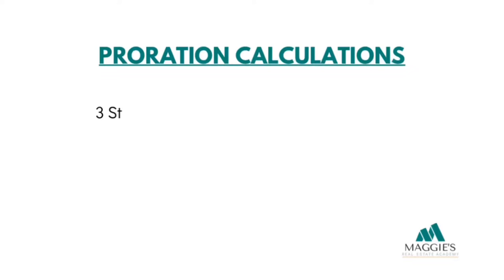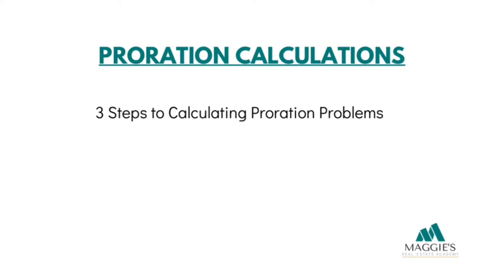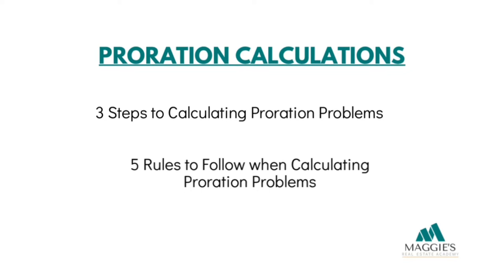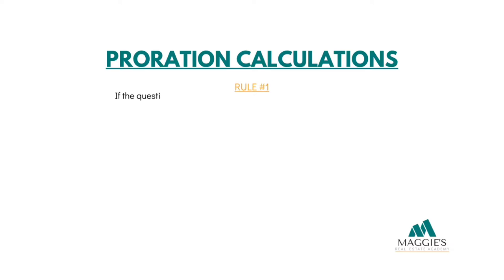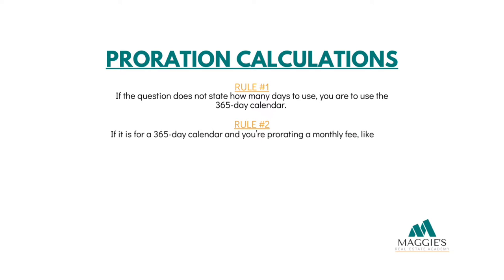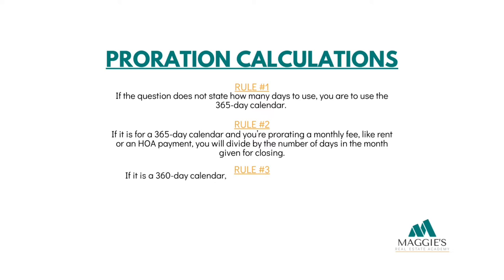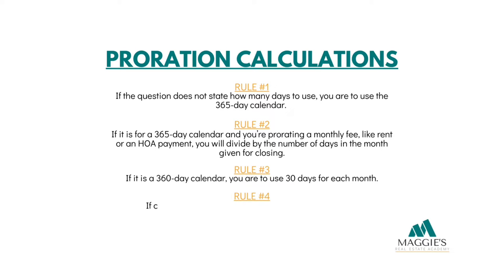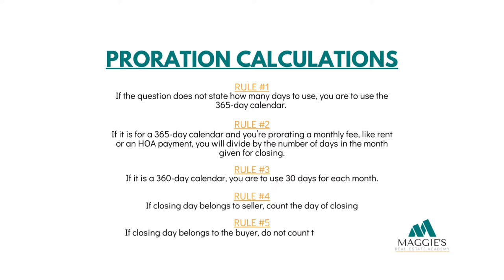Real Estate Math: Proration Calculations | Just Call Maggie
Welcome to Maggie’s Real Estate Academy! Are you an aspiring real estate agent preparing for the challenging real estate state exam? Or perhaps you’re simply interested in expanding your knowledge of real estate math? Look no further! In this comprehensive video, experienced real estate instructor Maggie Relloso takes you through the intricate world of proration in real estate transactions.

Proration is a fundamental concept that plays a crucial role in ensuring fair financial distribution between buyers and sellers. In this video, we delve deep into proration calculations for various scenarios, including annual taxes, monthly fees, such as rent and HOA payments, and the application of both the 365-day and 360-day calendars.

Maggie’s Real Estate Academy prides itself on simplifying complex topics, and proration is no exception. Whether you’re struggling with understanding how to calculate the prorated share of annual taxes or need guidance on determining the portion of monthly fees, this tutorial has got you covered. With clear explanations and step-by-step examples, Maggie empowers you to master proration calculations with confidence.

A solid understanding of proration is not only vital for acing your real estate state exam but also essential for success in the real estate industry. By honing your real estate math skills and comprehending the intricacies of proration, you’ll be equipped to navigate financial obligations, ensure fairness, and foster transparent transactions.

Don’t miss this opportunity to boost your real estate knowledge and sharpen your math skills. Join Maggie Relloso in this enlightening proration tutorial and gain the confidence and expertise needed to excel in the real estate world. Remember, understanding proration is the key to unlocking success in your real estate journey.

Crush the math on your state exam with our step-by-step comprehensive e-workbook, “Math Skills for Real Estate Success”

🎬 SUGGESTED VIDEOS